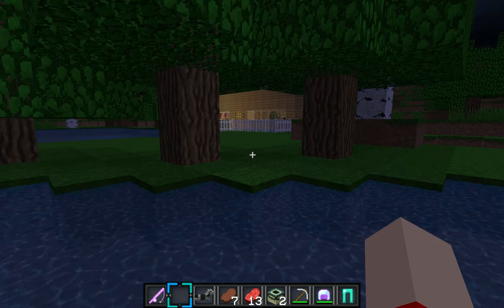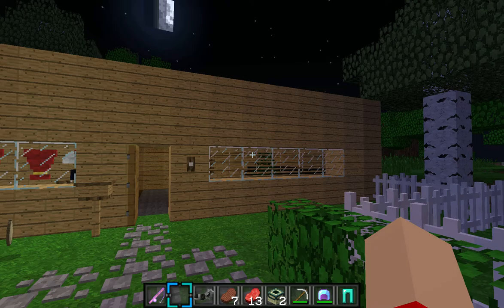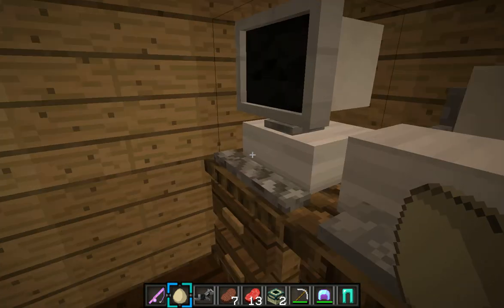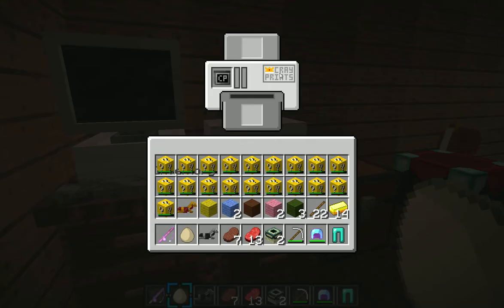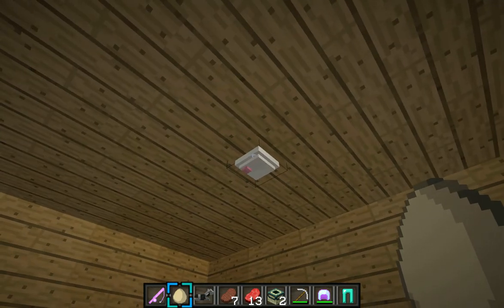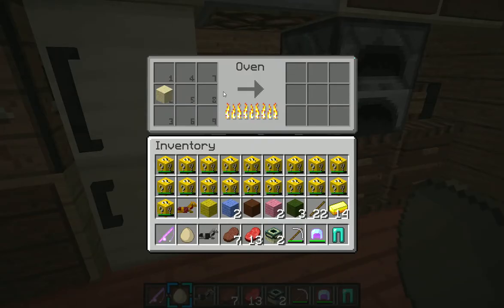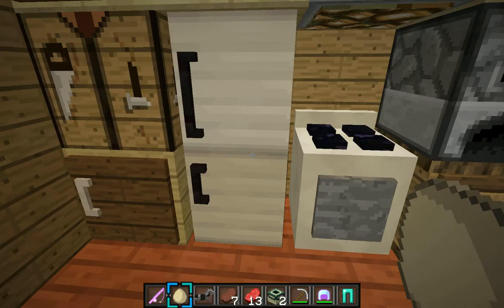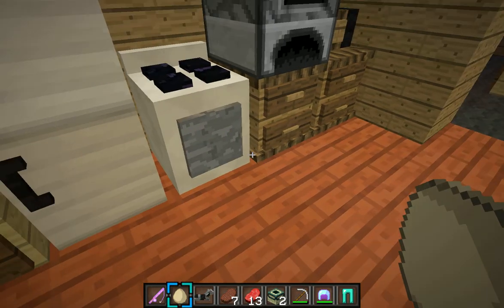minecraft my house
my house using mr crayfish furniture mod
my cousin is talking